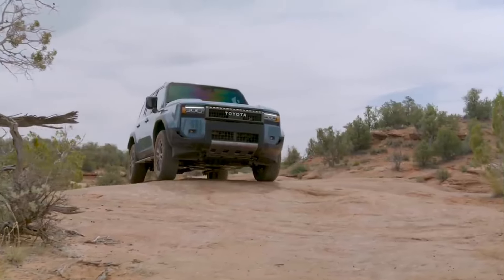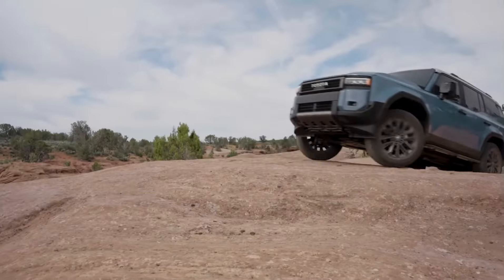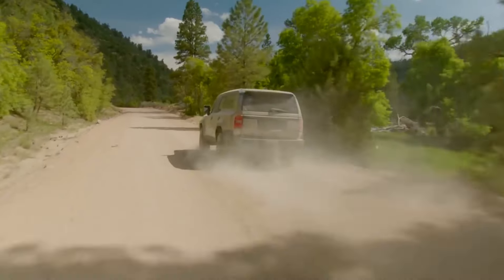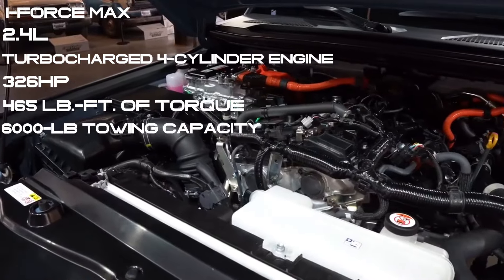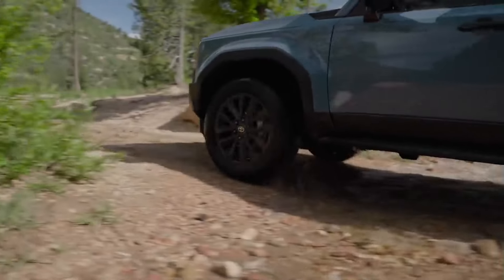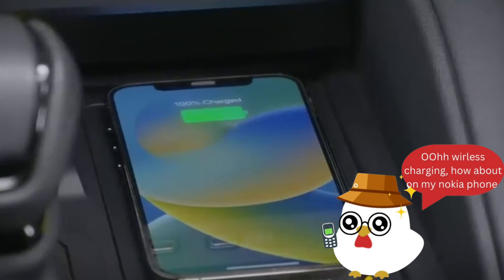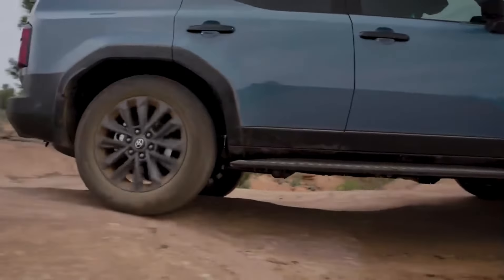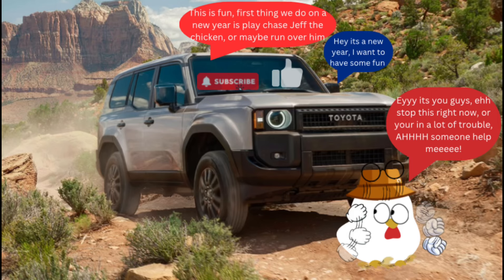2024 Toyota Land Cruiser, it’s returned to us again